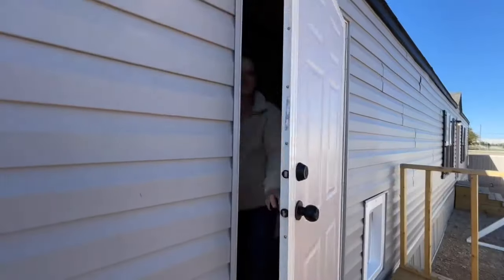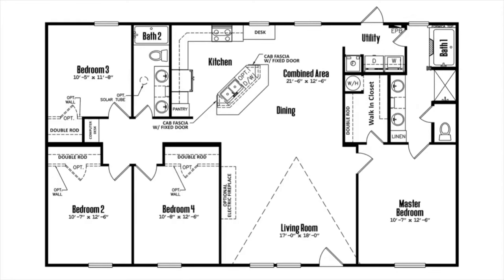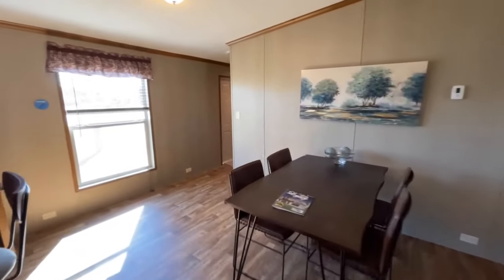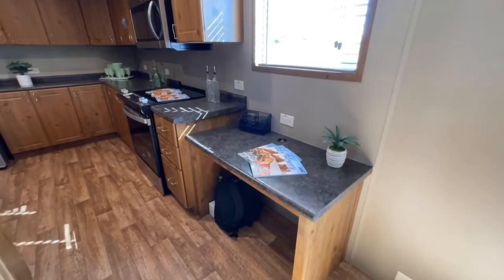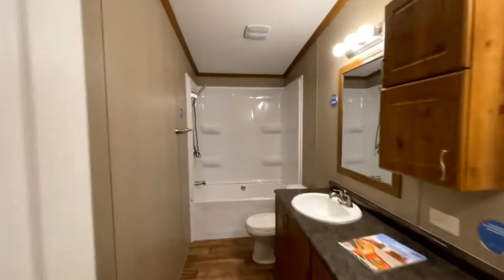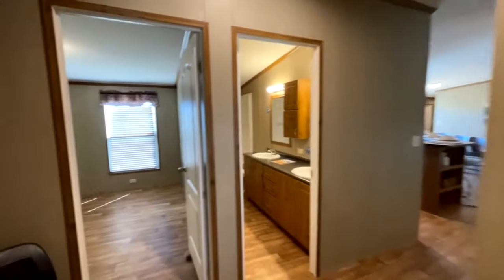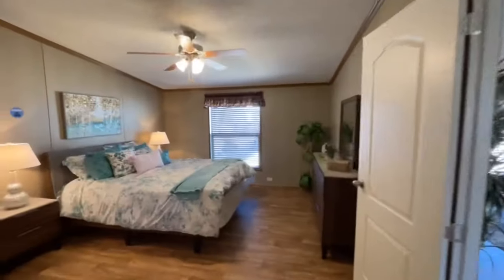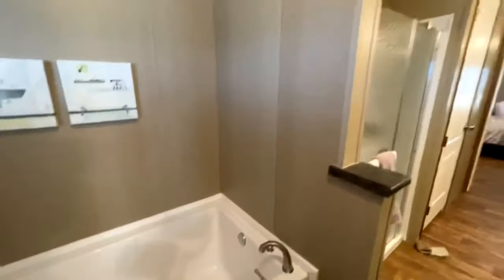2023's Affordable New 4 Bedroom MOBILE HOME w/ Fresh Floor Plan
Discover the Secrets of Earning Big by Touring Homes - Reserve Your Spot!

// My Gear